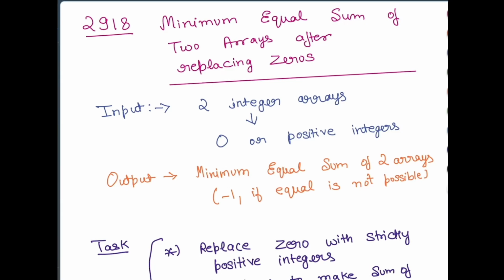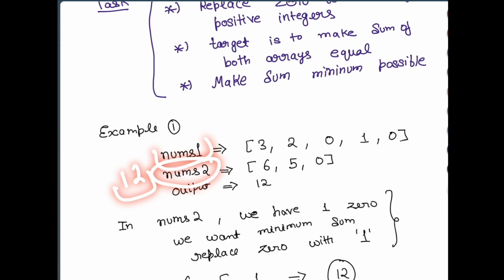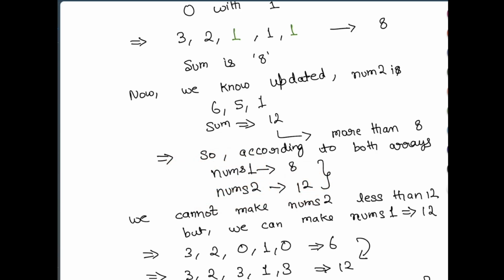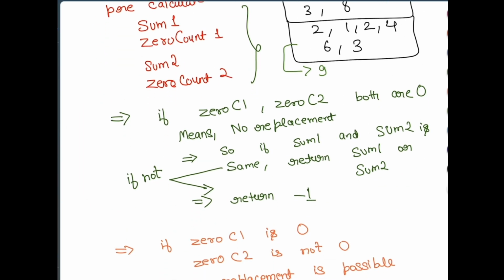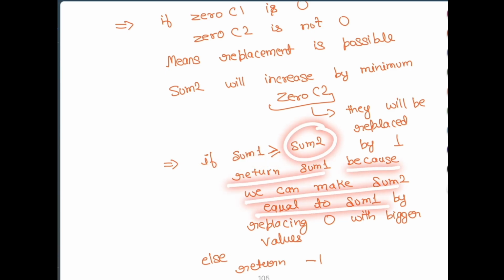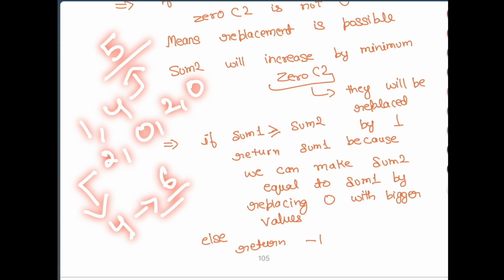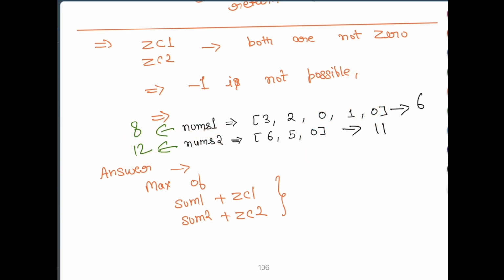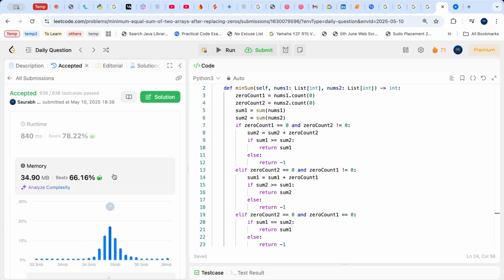Leetcode 2918. Minimum Equal Sum After Replacing Zeros | Greedy Edge Case Analysis (Python)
In this video, we solve Leetcode 2918: Minimum Equal Sum of Two Arrays After Replacing Zeros using a greedy strategy and deep case-by-case analysis.
We explore how to make two arrays equal by optimally replacing zeros with positive integers.
You'll learn how to handle edge cases, compare adjusted sums, and return the minimal common total (or -1 if not possible).

🔍 Topics Covered:
How to handle zero replacements
Case-based problem solving
Greedy strategy for minimal replacements
Edge case handling when either array has no zero
Full Python walkthrough with dry run

📈 Perfect for: Greedy, Arrays, Edge Case handling, Python learners

🧠 120 Keywords

Leetcode 2918
Minimum Equal Sum
Equal sum arrays
Replace zeros greedy
Replace zeros leetcode
Python greedy strategy
Two array sum problem
Greedy case handling
Leetcode greedy tutorial
Edge case array
Zero replacement logic
Python sum equality
Greedy sum logic
Minimum common sum
Zero count logic
Sum comparison Python
Greedy decision tree
Greedy coding interview
Array manipulation Python
Conditional logic in arrays
Sum calculation arrays
Python count zeros
List zero handling
Greedy replace values
Leetcode Python beginner
Greedy dry run
Python greedy breakdown
Replace zeros minimal
Edge case check
Two array analysis
Greedy optimization
Equalize sums
Zero replacement rule
Python max sum return
Zero handling decision
Minimal sum strategy
Sum balance logic
Two list equal sum
Check zero counts
Greedy problem Leetcode
List sum problem
Python replace strategy
Greedy array coding
Greedy sum matcher
Python zero filler
Replace with one
Python arrays tutorial
Sum checking problem
Greedy integer replace
Optimal sum checker
Python code walkthrough
Zero greedy Python
Sum adjust with zero
Conditional replacements
Leetcode sum equality
Check both arrays
Minimum adjustments
Sum replacement technique
List matching logic
Edge check solution
Greedy rules array
Python coding tips
Greedy replacements
Zero filler rule
Minimum sum possible
Python zero replace
Adjusting list sums
Sum balancing technique
Python for loop condition
Leetcode greedy thinking
Zero replacement walkthrough
List replacement example
Greedy arrays dry run
Check max of sums
Python logic reasoning
Sum equalization rule
Leetcode sum replacement
Best practice arrays
Zero sum fixing
Equalizer logic
List equality rule
Minimal change approach
Zero importance
Greedy dynamic sum
Decision-based replacement
Leetcode greedy practice
Sum validator logic
Python code dry run
Replace and check
Return max condition
Zero sum conditions
Sum priority decision
Leetcode full solution
Python explanation
Zero replacement impact
Count and replace strategy
Python min sum logic
Sum adjust algorithm
Equal array check
Greedy list logic
Edge case scenario
Python condition breakdown
Check sum conditions
Minimum required replacements
Two array total balance
Code review Python
Replace to equalize
Greedy number selection
Leetcode list problem
Optimized solution
Sum validation condition
Conditional replacement logic
Greedy matching arrays
Minimum equal sum logic
Python two list matcher